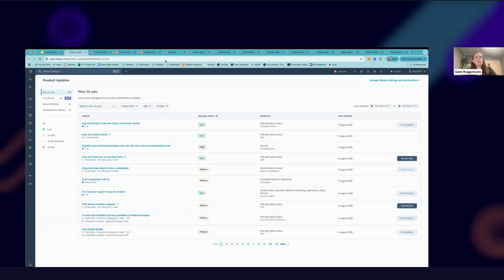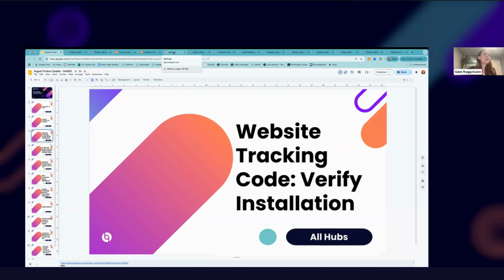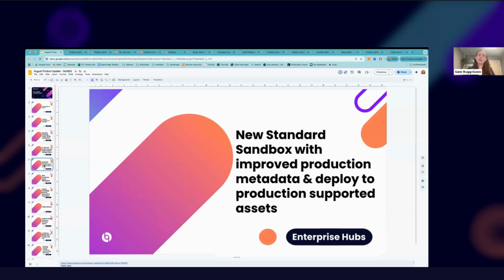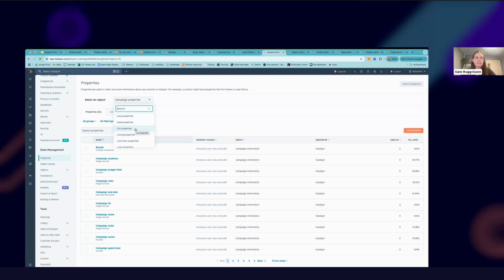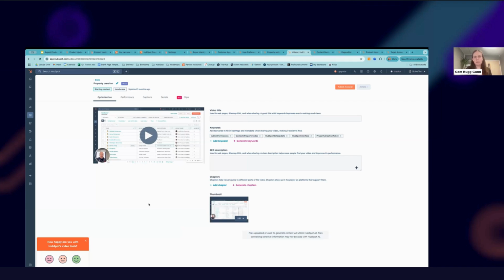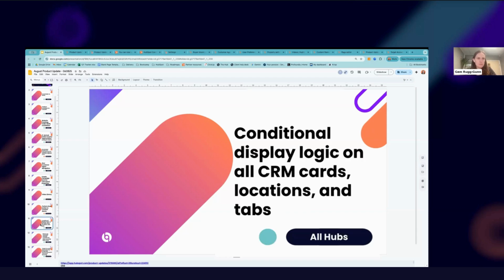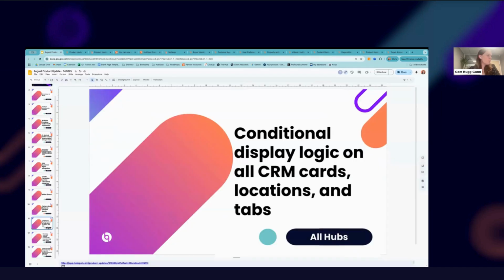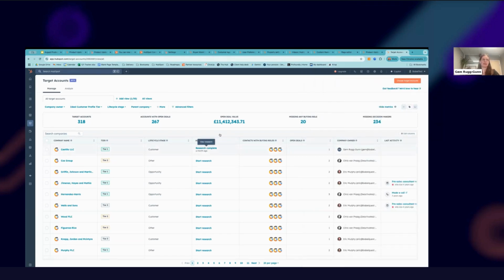Product Updates Webinar - 6th August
HubSpot Product Webinar featuring feature update from August